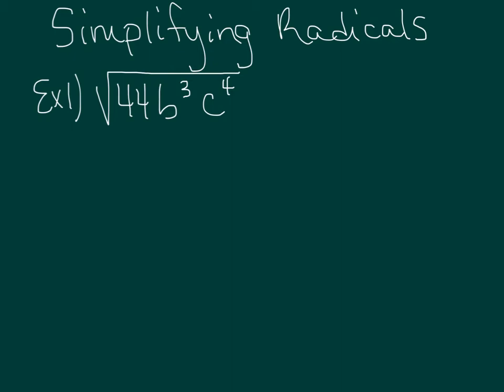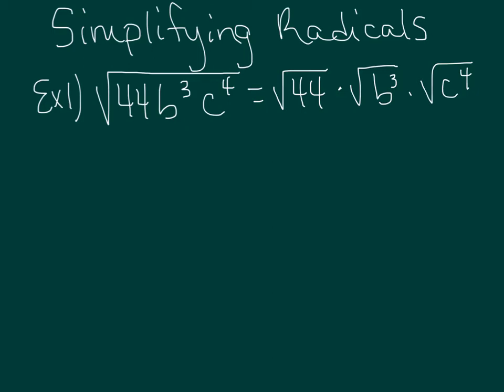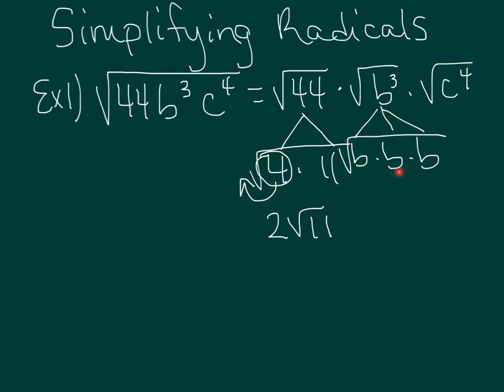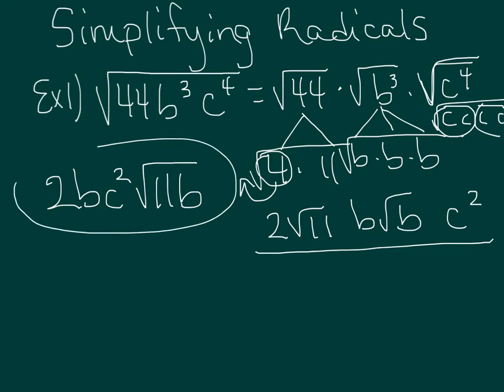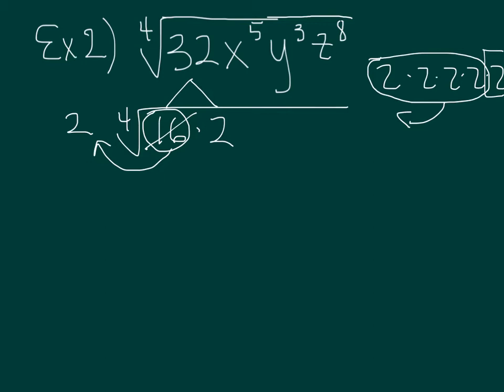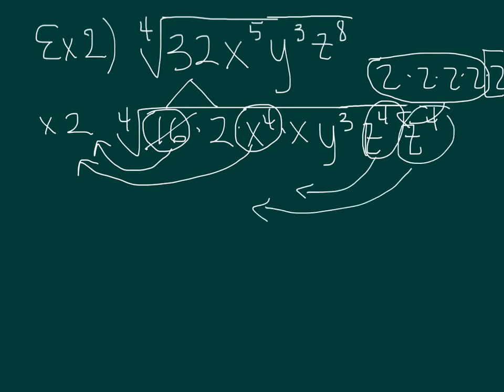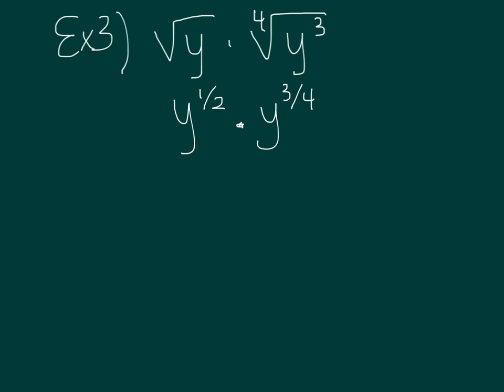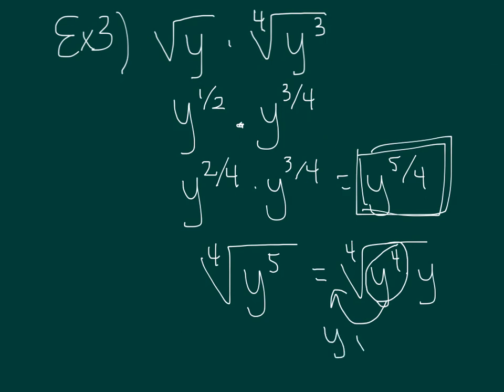simplifying radicals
3 examples including a 4th root and multiplying different roots